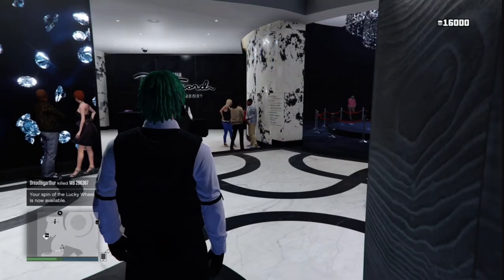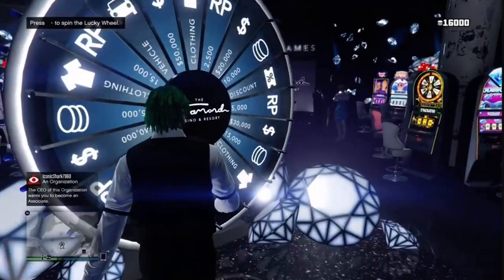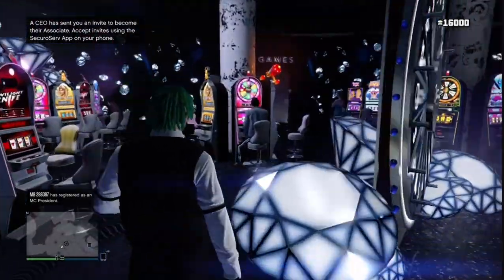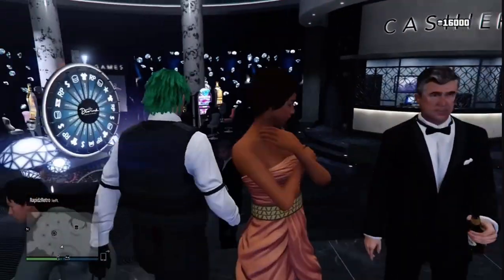How to get any vehicle for free in GTA 5 online! (Oppressor mk2, deluxo and more) *WORKING FEB 2021*